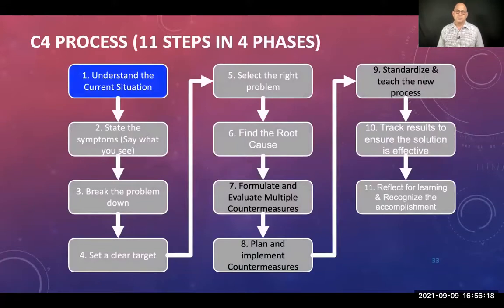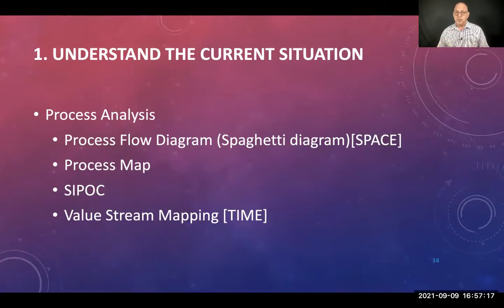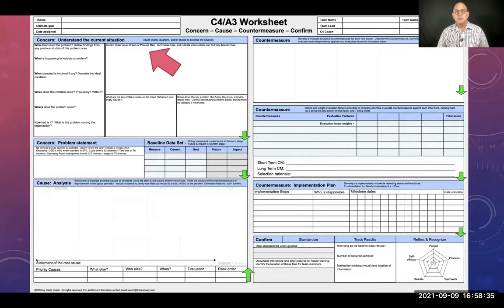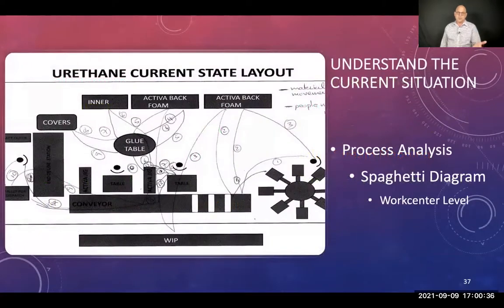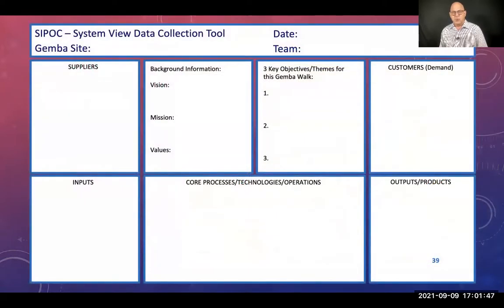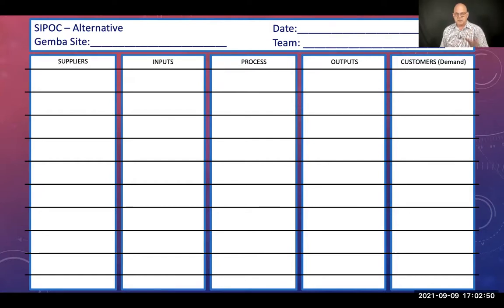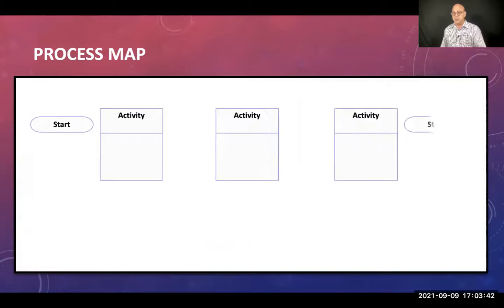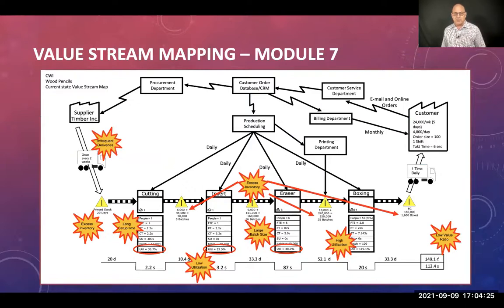Mod 5 3a3